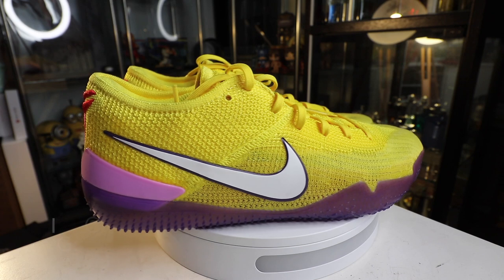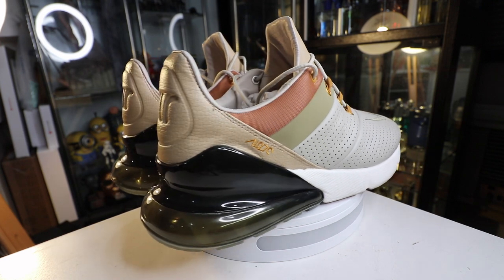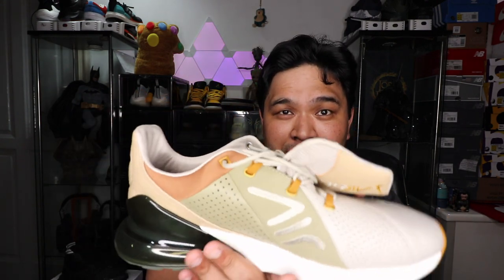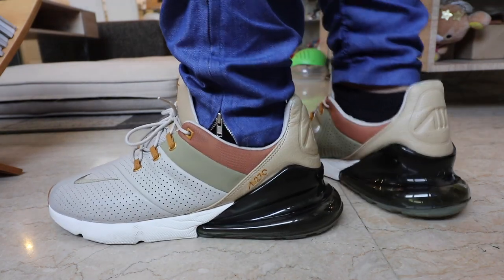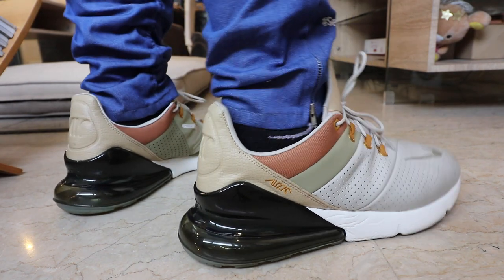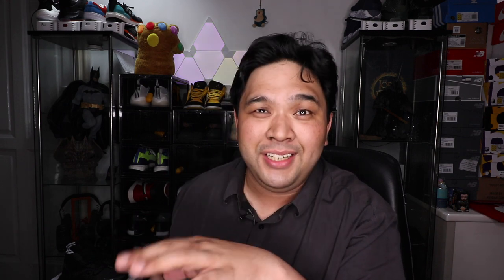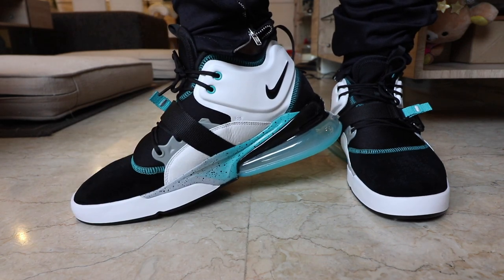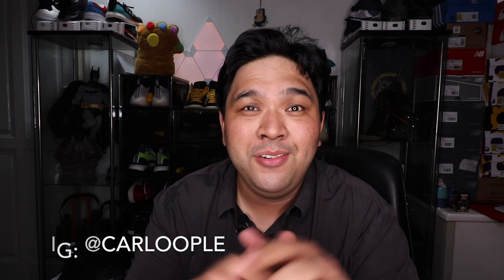NIKE AIR MAX 270 PREMIUM REVIEW: BEST JUST GOT BETTER FAM!!!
This is my review of the NIKE AIR MAX 270 PREMIUM! Apart from the rundown of features, I also compare it to the AIR MAX 270, AIR MAX 270 Flyknit, and even the AIR FORCE 270. Hope you guys enjoy the vlog as much as I enjoyed making it!